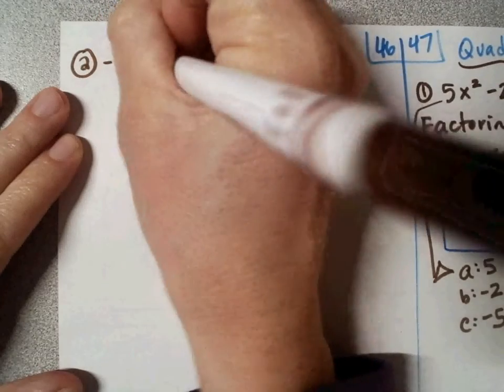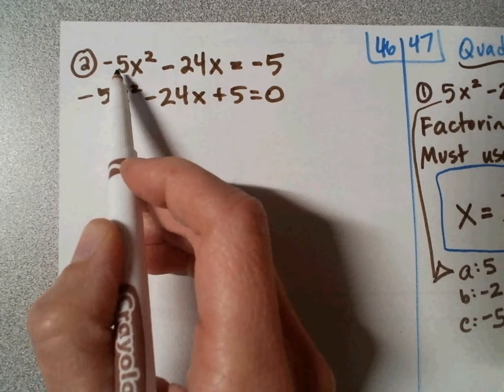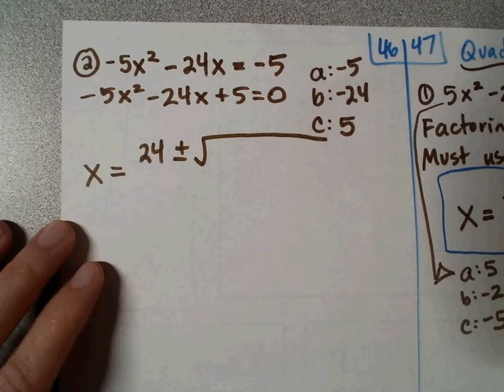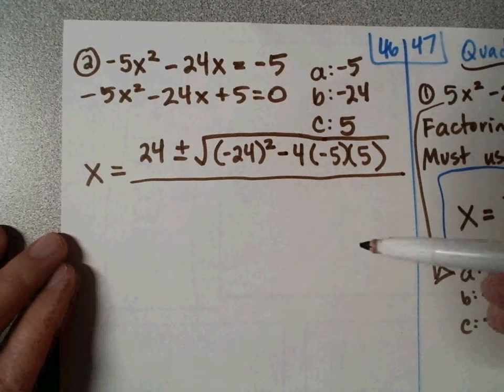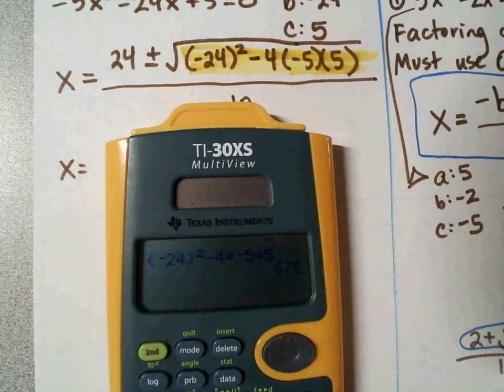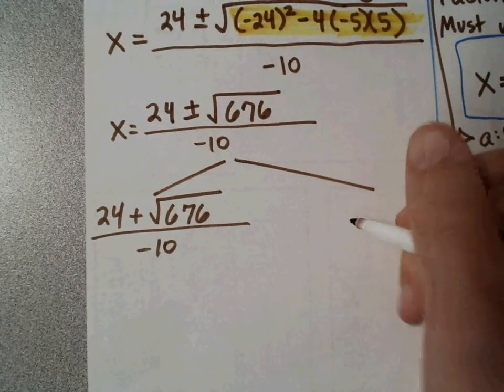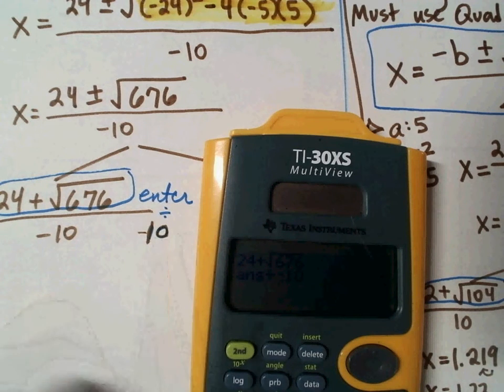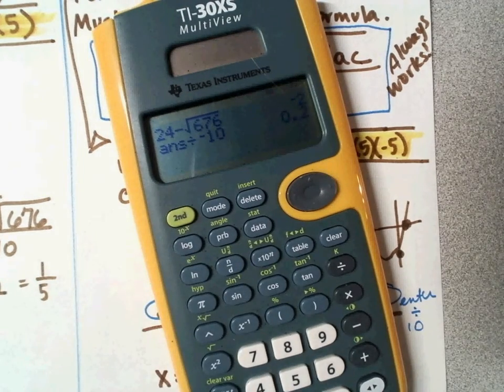Algebra 2 Notes Quadratic Formula Part 2 page 46-47